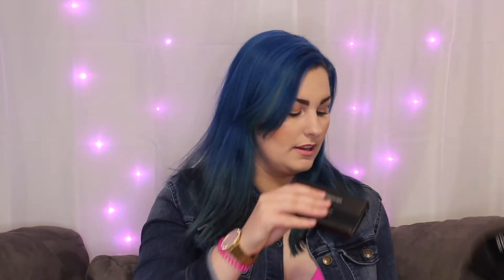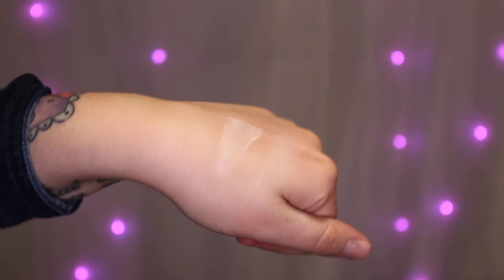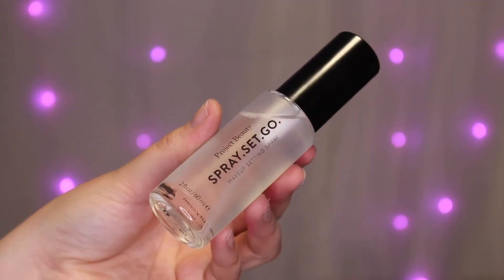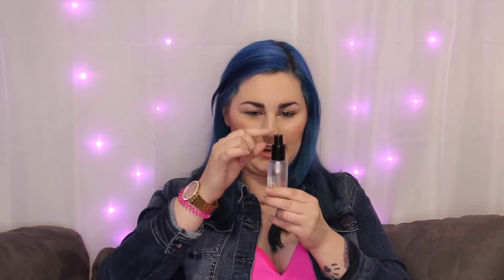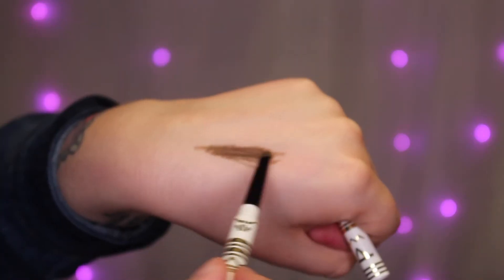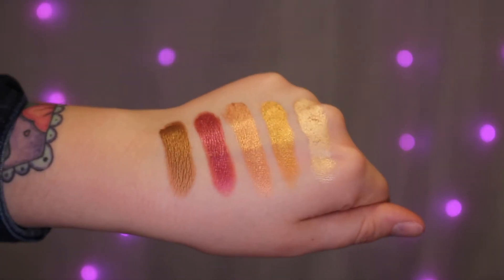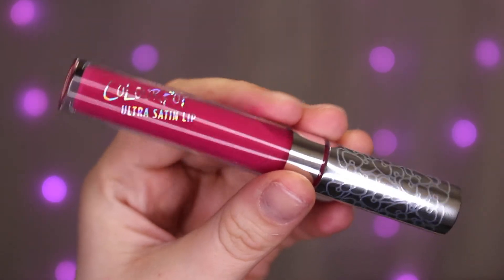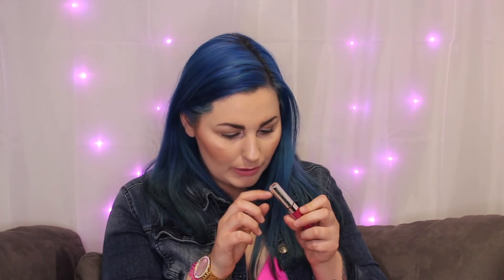July 2017 Boxycharm Unboxing & Review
Hey Guys! It’s Sarra! Today I open my July Boxycharm for you and tell you my thoughts on each product. For those of you that don't know; Boxycharm is a monthly subscription that gives you 4-5 full size beauty products in each box. For more information you check out there website. XOXO. Make sure to like this video, comment down below to let me know if you plan on subscribing to boxy charm & if you are already let me know what your favourite product is this month and make sure to subscribe to my channel to see more of my future videos like this!

Products In This Month's Box:
Blinc Cosmetcs X Boxycharm Electric Eyes Palette - $45 USD
Bare Minerals Invisible Light Setting Powder Duo - $32 USD
Project Beauty SPRAY. SET. GO. Makeup Setting Spray - $32 USD
Colourpop Ultra Satin Lip in the shade Lock Diary - $6 USD
WinkyLux UNI-Brow Universal Eyebrow Pencil - $12 USD
OVERALL VALUE: $127 USD

What I'm Wearing:
Jacket: Eclipse
Tank: Forever 21
Watch: Michael Kors
Lipstick: Urban Decay Vice Matte Lipstick in the shade Heartless.